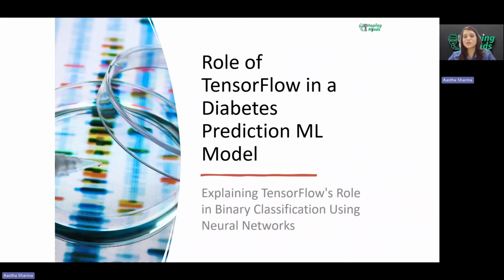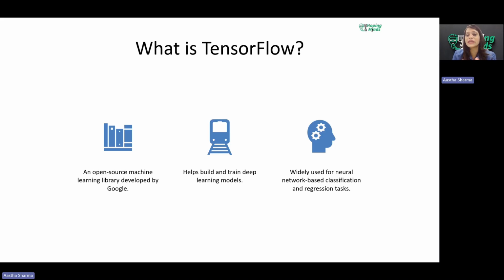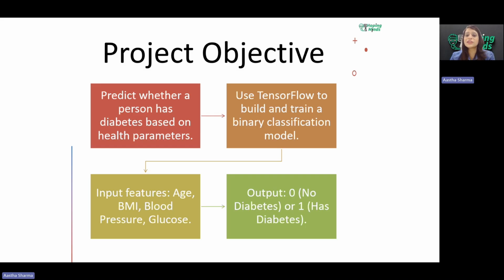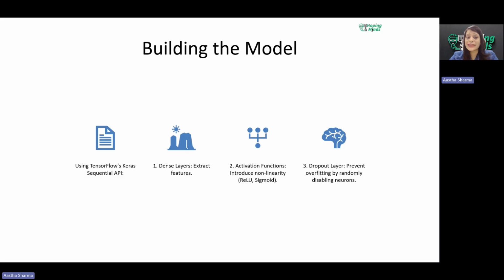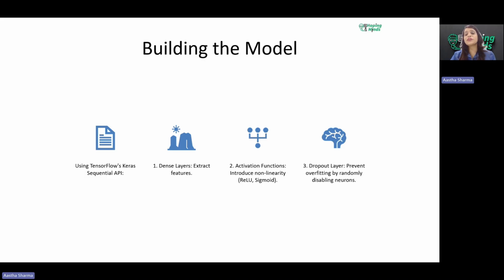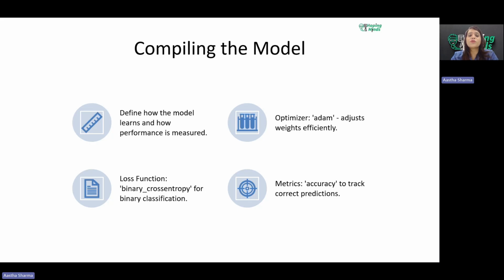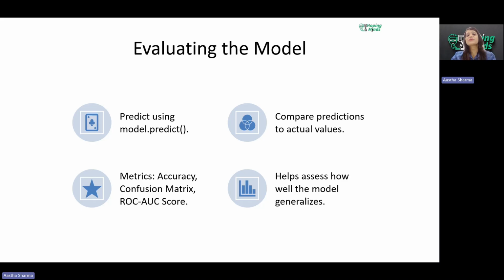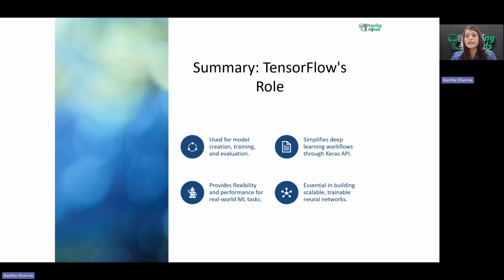7.1 Intro to Nural Network- Mini model